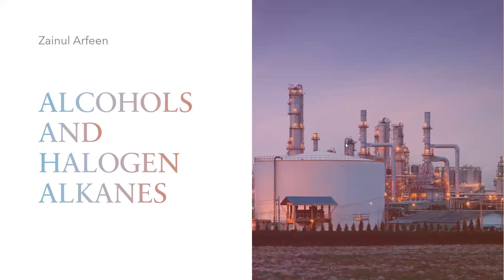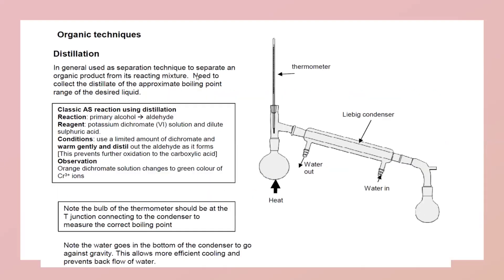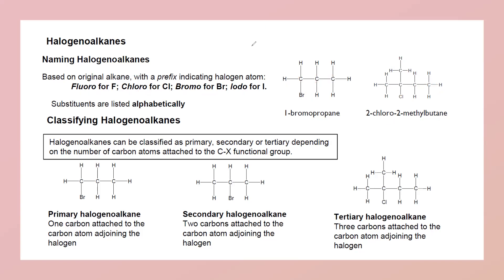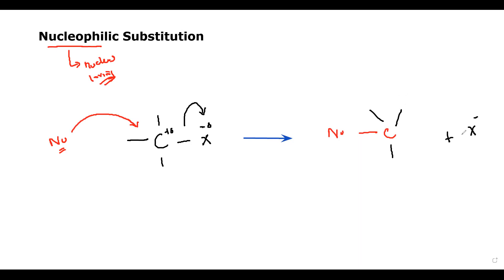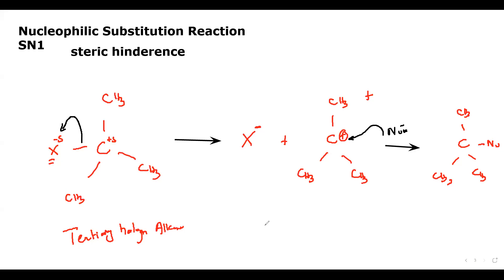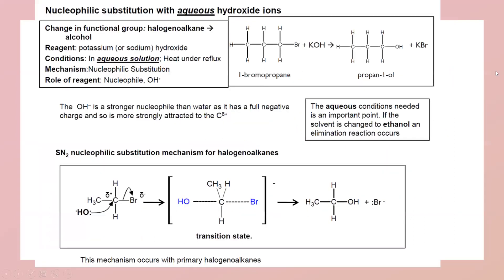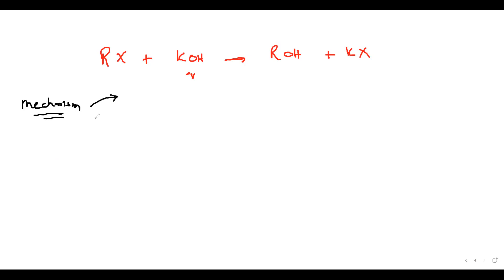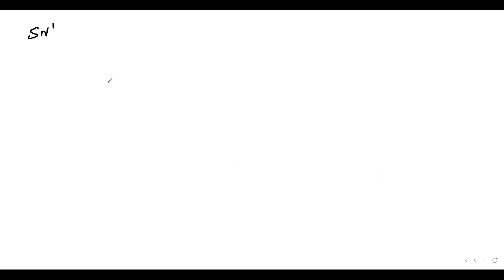Halogen Alkanes Formation and Reactions IAL As Chemistry Unit 2 Lecture 17 part a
understand the nomenclature of halogenoalkanes and be able to draw their
structural, displayed and skeletal formulae
understand the distinction between primary, secondary and tertiary
halogenoalkanes
understand the reactions of halogenoalkanes with:
i aqueous alkali, including KOH(aq) to produce alcohols (where the hydroxide
ion acts as a nucleophile)
ii ethanolic potassium hydroxide to produce alkenes by an elimination reaction
(where the hydroxide ion acts as a base)
iii aqueous silver nitrate in ethanol (where water acts as a nucleophile)
iv alcoholic ammonia under pressure to produce amines (where the ammonia
acts as a nucleophile)
v alcoholic potassium cyanide to produce nitriles (where the cyanide ion acts as a nucleophile)
Students should know this is an example of increasing the length of the carbon chain.
understand the mechanisms of the nucleophilic substitution reactions between
primary halogenoalkanes and:
i aqueous potassium hydroxide
ii ammonia
understand that experimental observations and data can be used to compare the
relative rates of hydrolysis of:
i primary, secondary and tertiary structural isomers of a halogenoalkane
ii primary chloro-, bromo- and iodoalkanes using aqueous silver nitrate in
ethanol